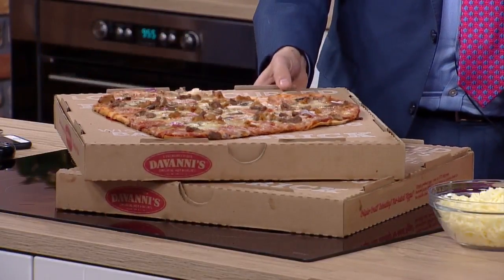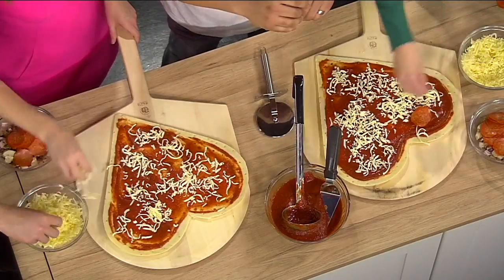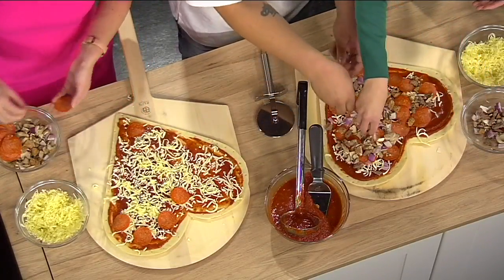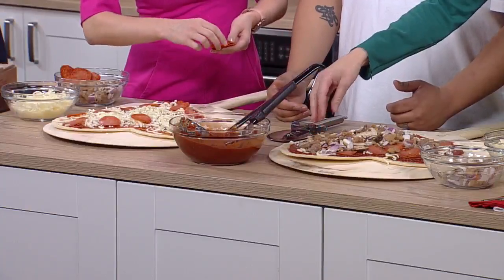Cooking With WCCO: Valentine’s Day Pizza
Maurice Brown, of Davanni’s, showed the Mid-Morning crew how to craft a pizza with love (2:46). WCCO Mid-Morning – Feb. 5, 2018